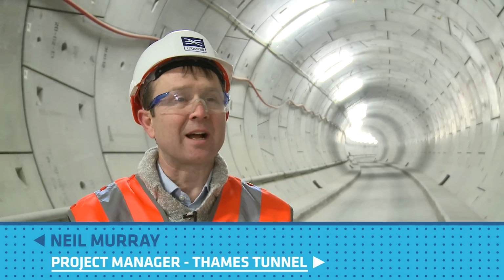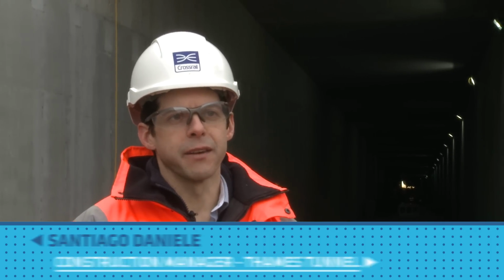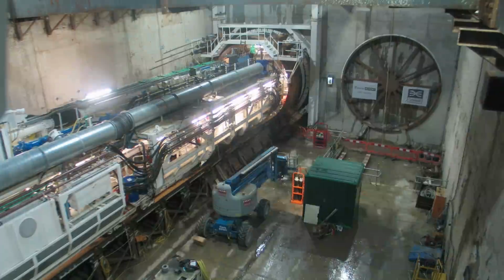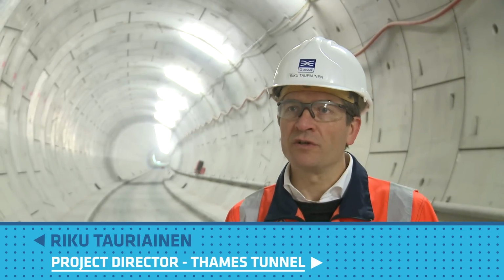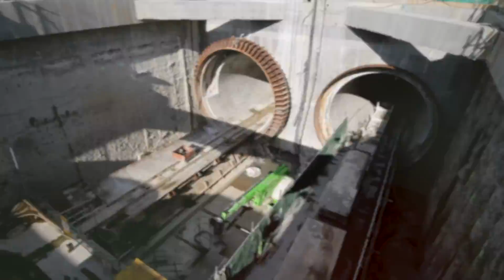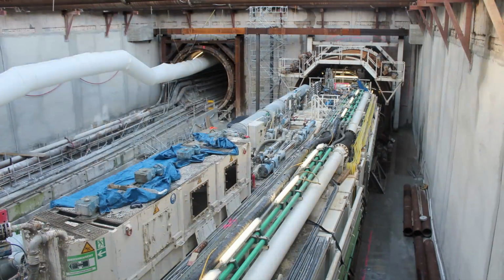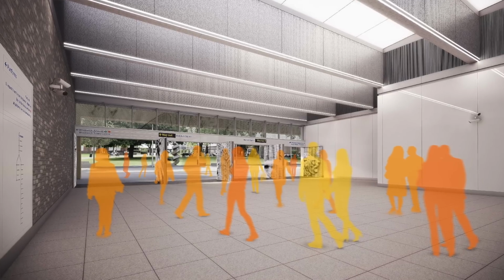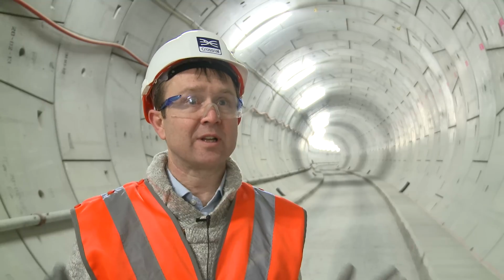Crossrail Tunnelling: Building the Thames Tunnel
Venture beneath the River Thames on an exclusive behind the scenes tour of Crossrail's Thames Tunnel.

To deliver Crossrail services to Abbey Wood, a new tunnel will be built underneath the River Thames between Plumstead and North Woolwich – the Thames Tunnel.

The Thames Tunnel will be 2.6km long and about 15 m below the existing river bed. The tunnel will be the only point where the Crossrail route crosses the River Thames.

Crossrail will greatly improve journey times from Newham to central London. A journey from Custom House - one of the new Crossrail stations - to central London will be halved. A trip to Paddington will be just 20 minutes instead of the current time of around 40 minutes.

Twenty three tunnels currently cross underneath the River Thames . These  are used for a variety of purposes including road transport, Tube lines and utilities. The last tunnel to be constructed under the Thames was built in 2009 for the Docklands Light Railway Extension to Woolwich Arsenal.

The Thames Tunnel will have tunnel portals constructed at either end. These portals, at North Woolwich and Plumstead, will mark the entry and exit points from the tunnel.

Construction of Plumstead Portal commenced in 2011.  The construction of North Woolwich Portal will begin in early 2012 in order to receive the first TBM in 2014.

Two types of TBMs will be used on Crossrail. These reflect the differing ground conditions along the route. The Thames Tunnel, which will be predominantly constructed through chalk, will use Slurry TBMs. Earth Pressure Balance Machines will be used for the main running tunnels between Royal Oak and Pudding Mill Lane. These will pass through ground that is predominantly London clay, sand and gravels.

TBMs Mary and Sophia, were used to construct the Thames Tunnel between Plumstead portal and North Woolwich portal. They are Crossrail's only mixed-shield, or "slurry", TBMs and at 110 metres in length are slightly shorter than our other TBMs.

Video released in 2015